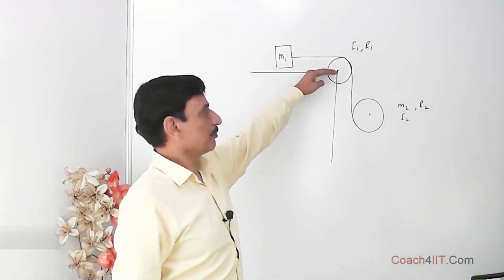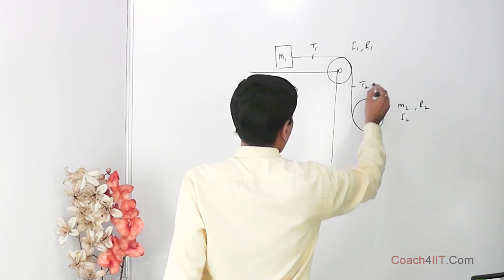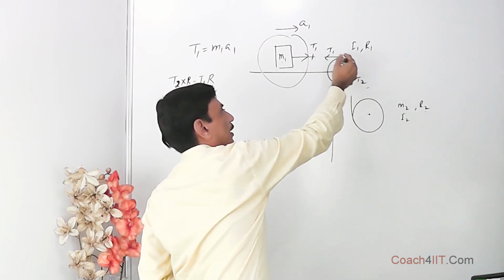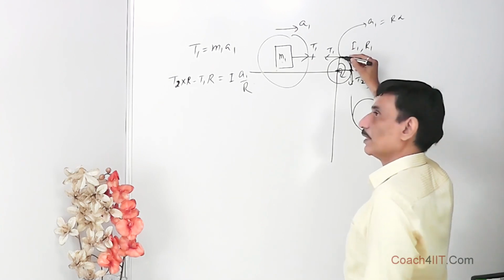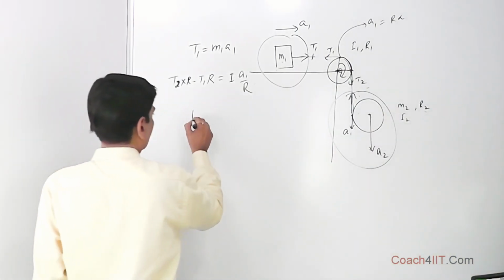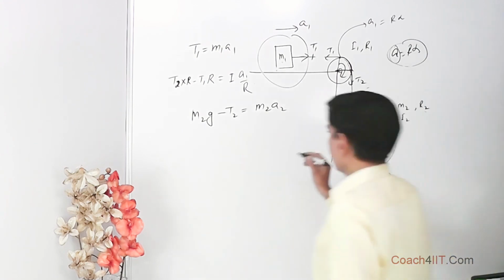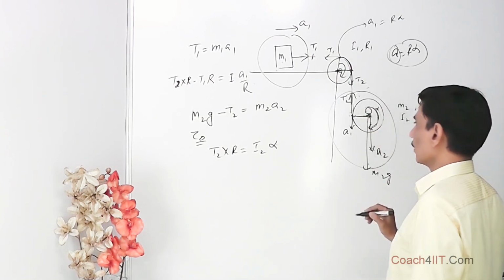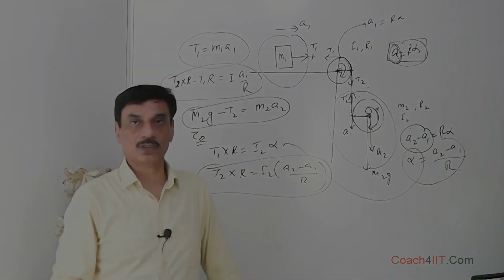95. Concepts Consolidation & Application-3-Application of Torque & Equation of Motion